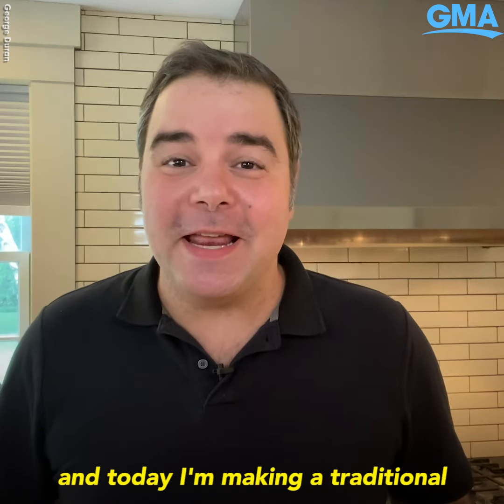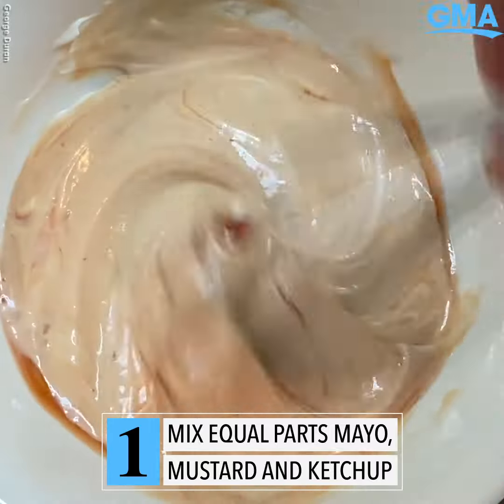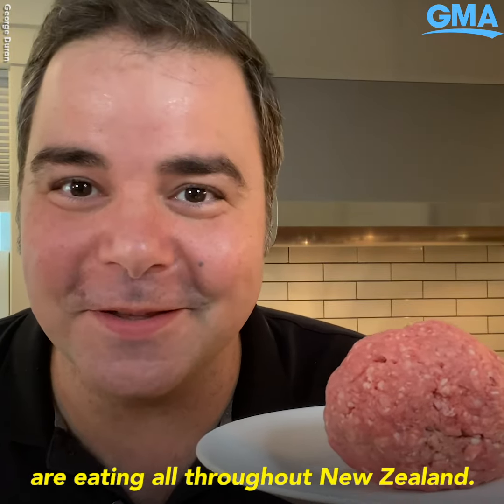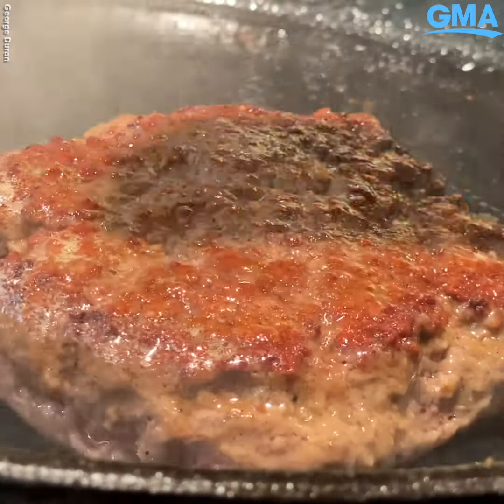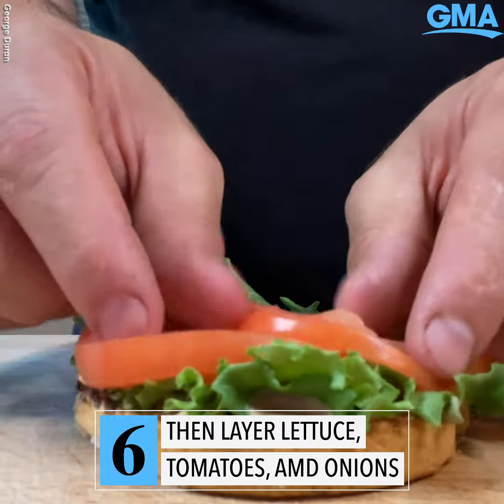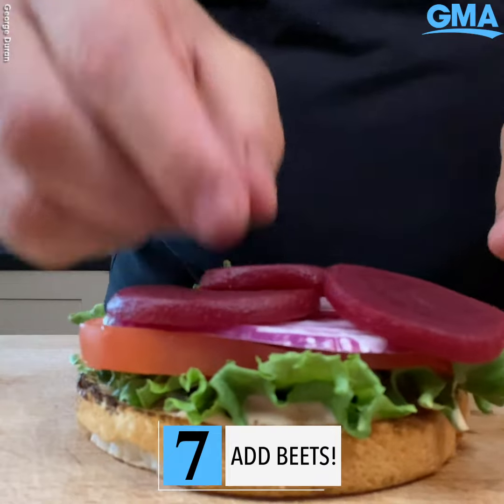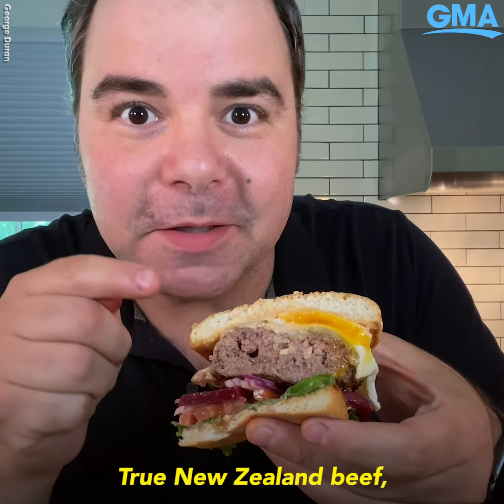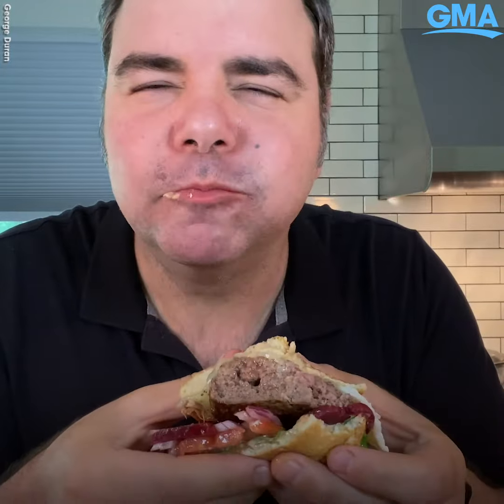Make a New Zealand ‘Kiwi Burger’ at home with this surprising ingredient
Chef George Duran makes this delicious lean burger that doesn’t have any kiwis in it, despite its name.